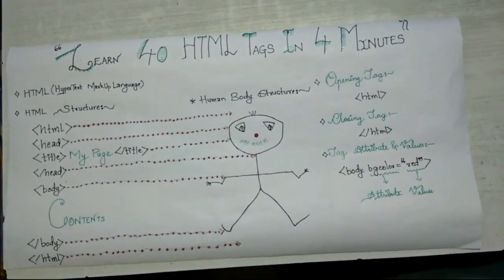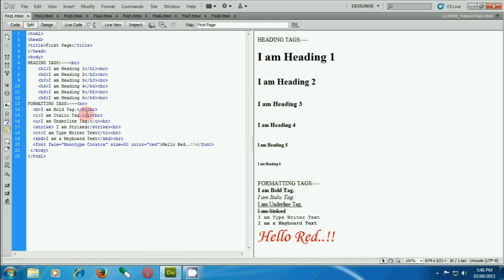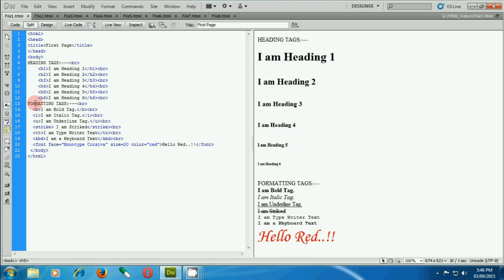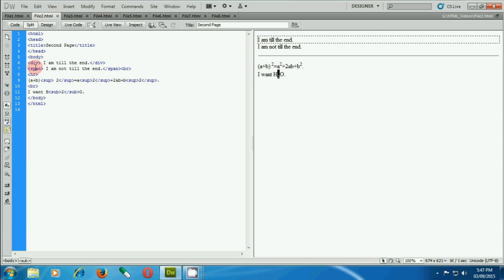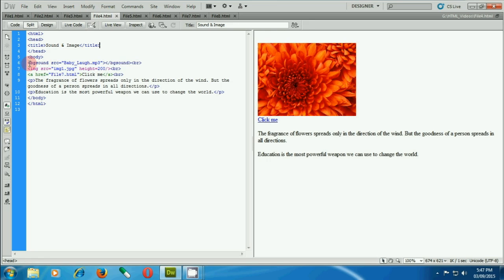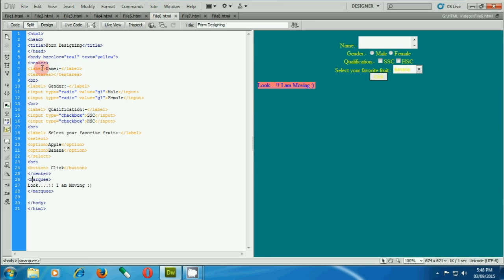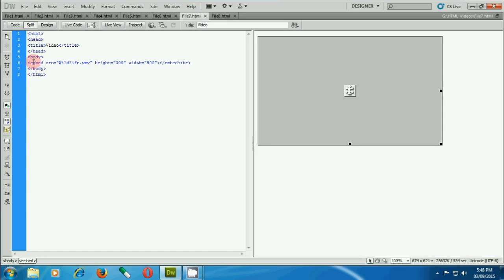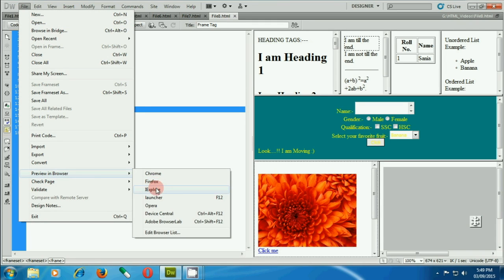Learn 40 HTML Tags in 4 minutes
By Ms. Ansari Nusrat